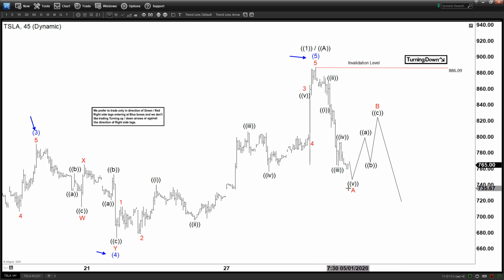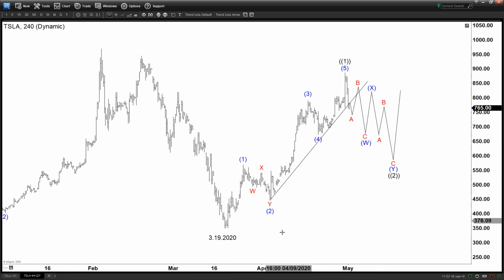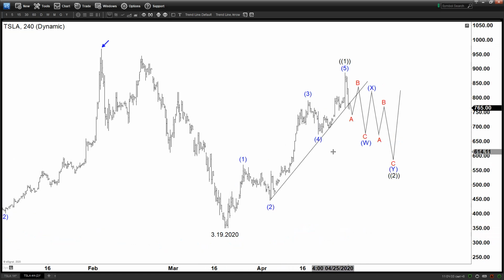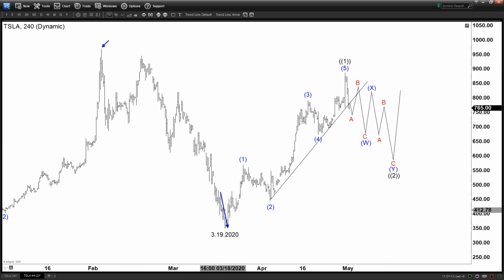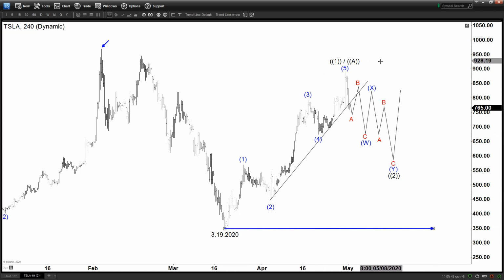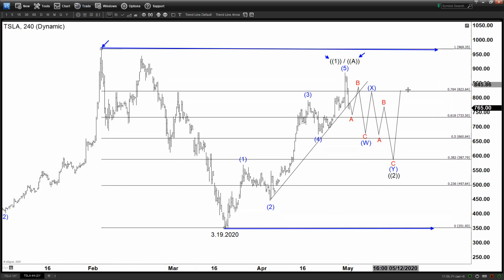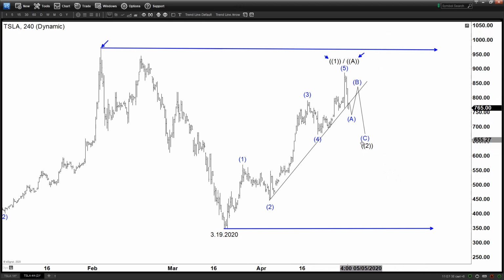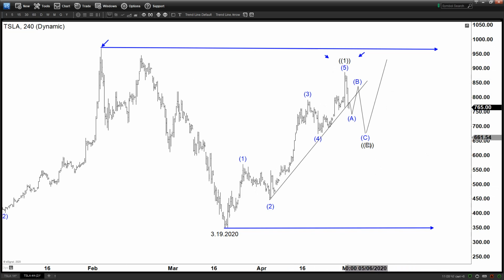Tesla Correcting Cycle from March Low | TECHNICAL ANALYSIS | ELLIOTT WAVE FORECAST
Tesla ended an impulsive rally from 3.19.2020 low and now correcting that cycle in 3, 7, 11 swing.

✪ Important Tags